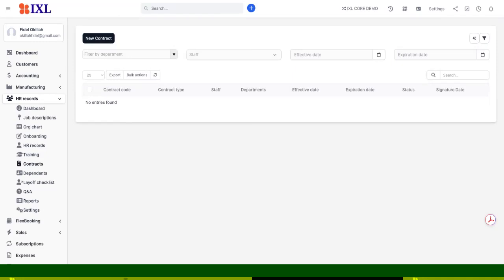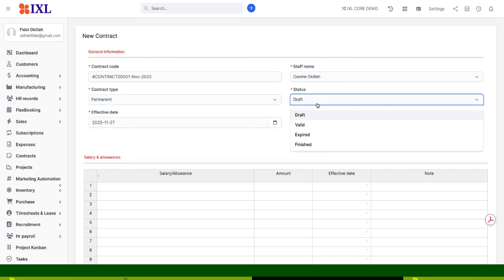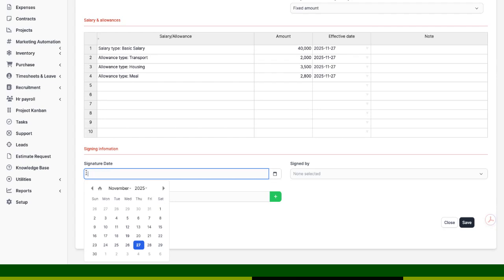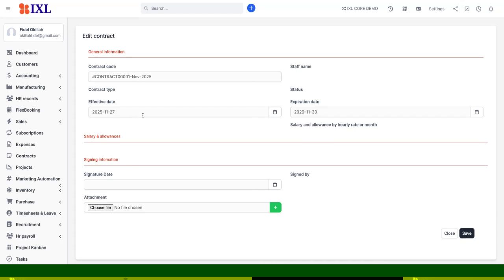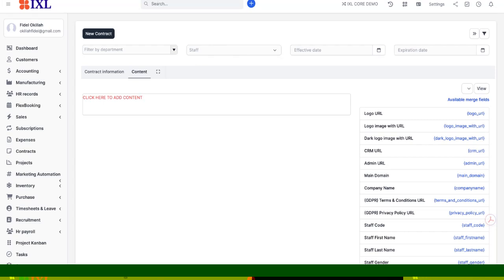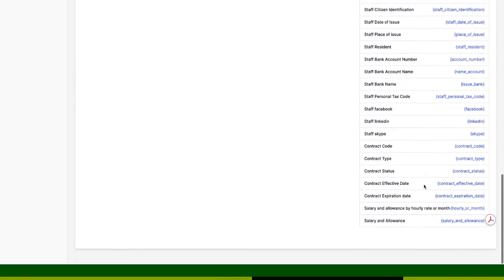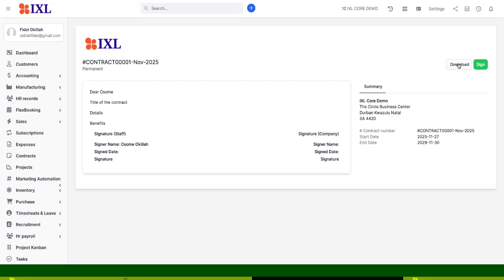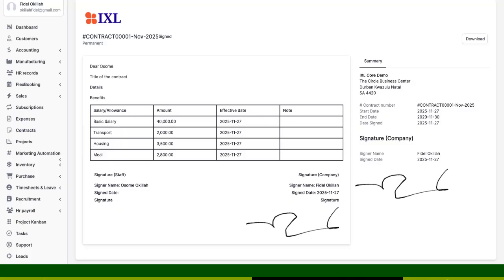12 Creating, Setting and Signing Contracts